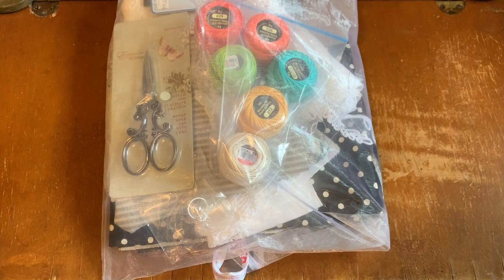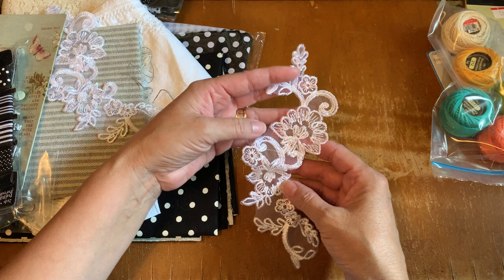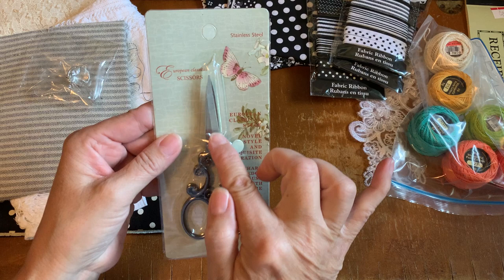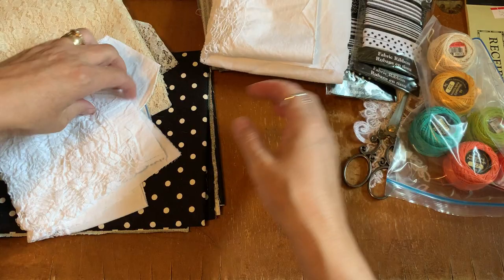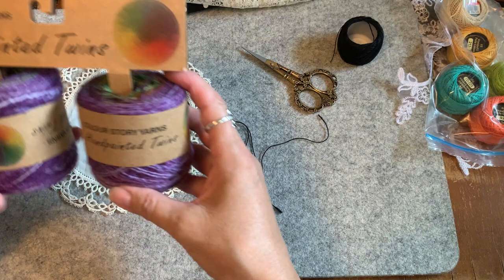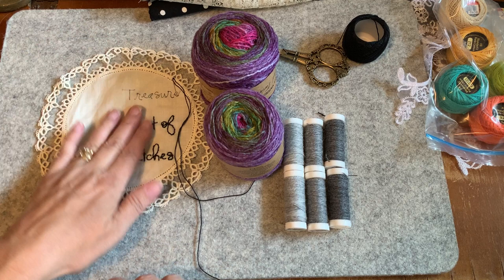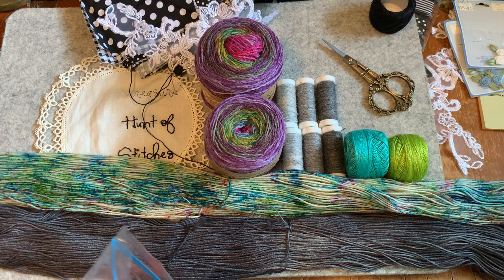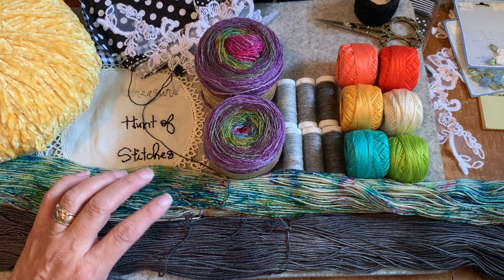roxysjournalofstitchery Vol.4 - Supplies I Bought & Happy Mail (Treasure Hunt of Stitches)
roxysjournalofstitchery Vol.4 - Supplies & Happy Mail (Treasure Hunt of Stitches)

I am participating in the Roxys Journal of Stitchery Vol.4 Treasure Hunt.  My treasures are my vintage linens, so I am creating a hardcover book called Treasure Hunt of Stitches showcasing all the stitches I can find. I would love it if you would join me on this journey.

All the wool and the wool thread that I purchased are from a store here in Edmonton called The Fibre Nook… thefibrenook.com.  I order my Perle Cotton online from WonderFil.com. 🧶🪡🧵🎉🇨🇦